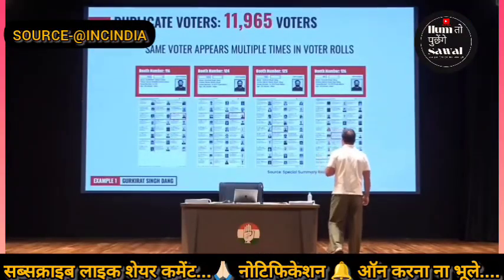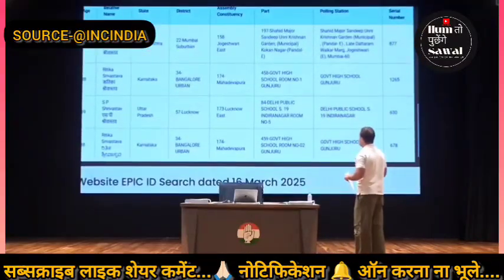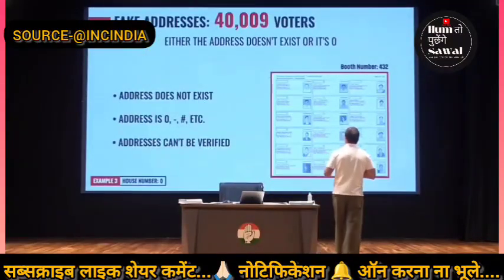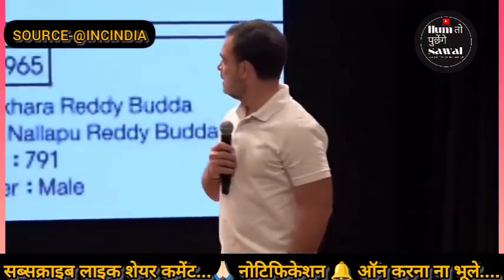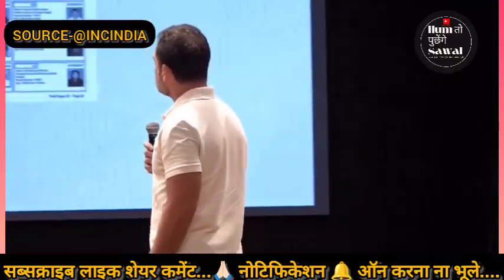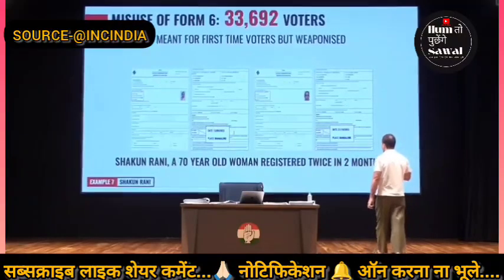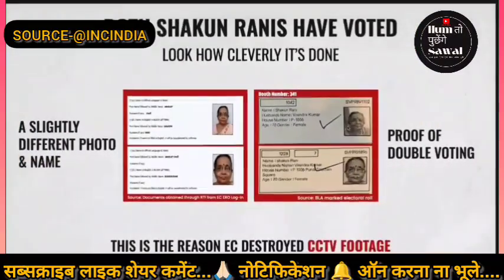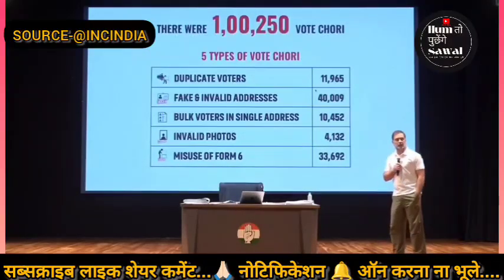राहुल गांधी ने की प्रेस कॉन्फ्रेंस।विपक्ष पर साधा जमकर निशाना फर्जी वोट का लगाया आरोप।